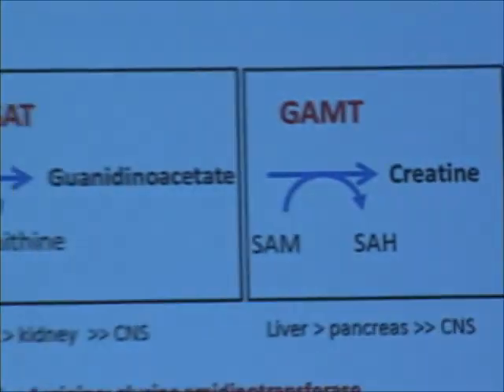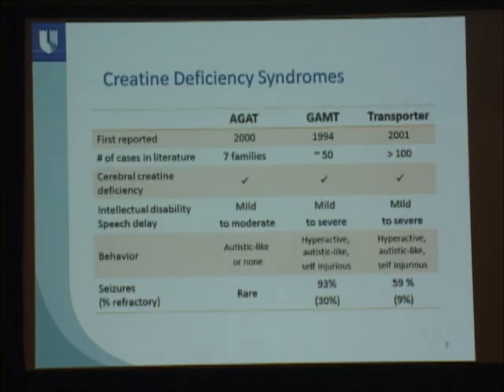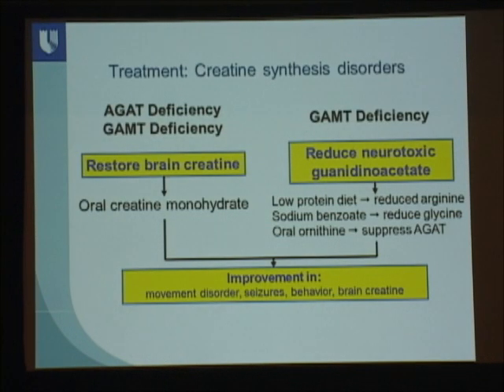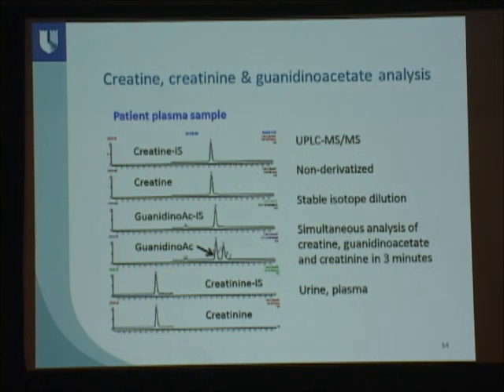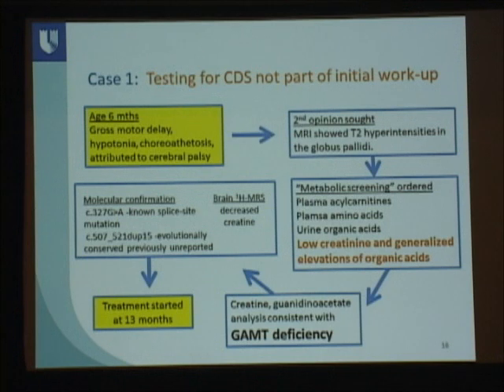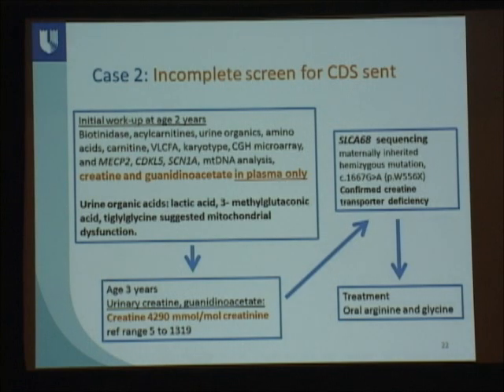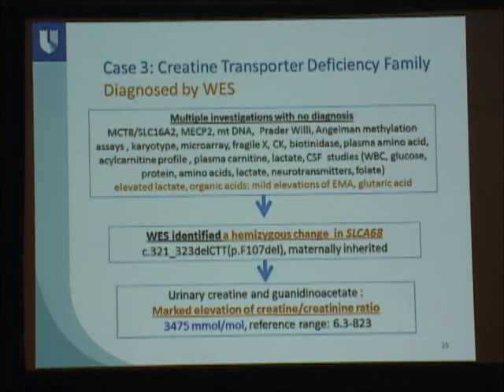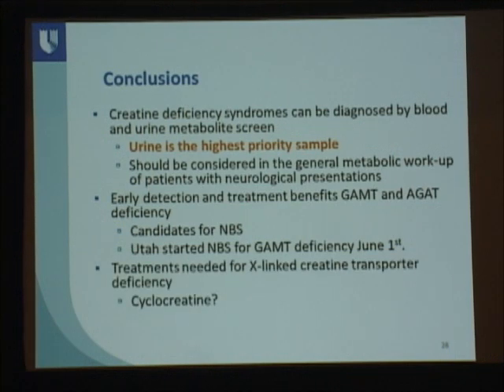Sarah Young PhD - Diagnosing Creatine Deficiency Syndromes (2015 SERN/SERGG Annual Meeting)